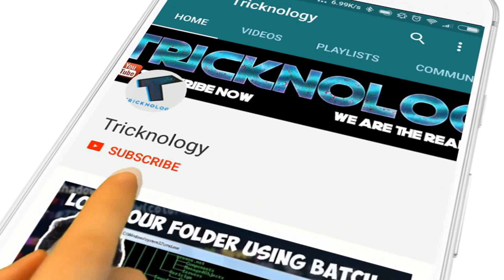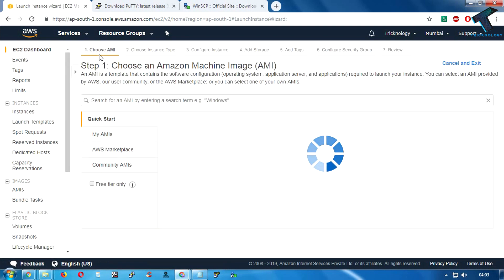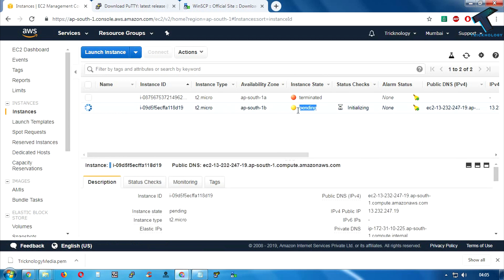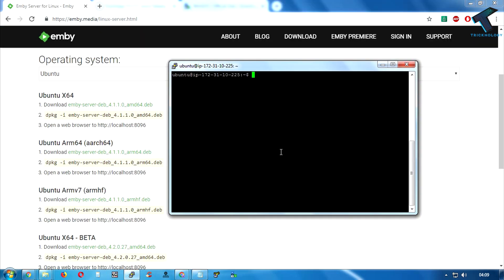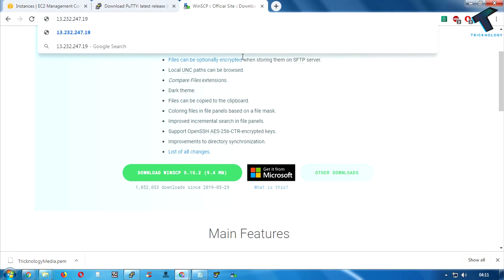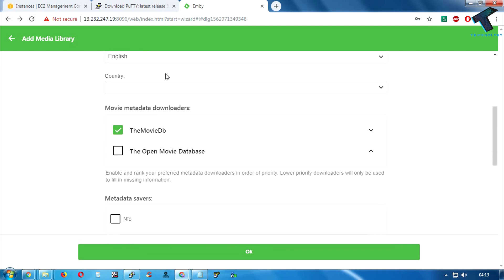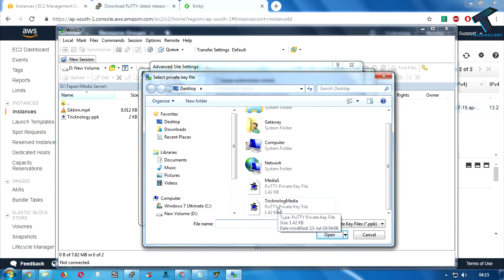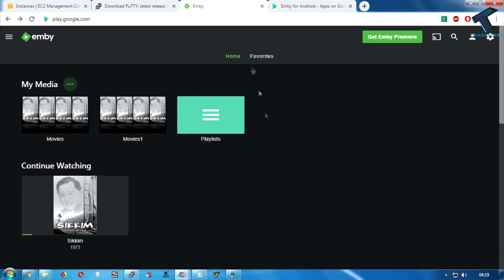How To Create Your Own Media Server Like Netflix, Amazon Prime, Hotstar Using AWS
How To Create Your Own Media Streaming Server or Website Like Netflix, Amazon Prime, Hotstar Using Amazon AWS Platform. So through this, I will show you guys how to configure or set up a website like Netflix or Amazon prime using Emby with the help of AWS.

dpkg -i emby-server-deb_4.1.1.0_amd64.deb

1. Mic
2. Microphone Stand
3. Headphone
4. Phone
5. Strip LED Light
6. Camera